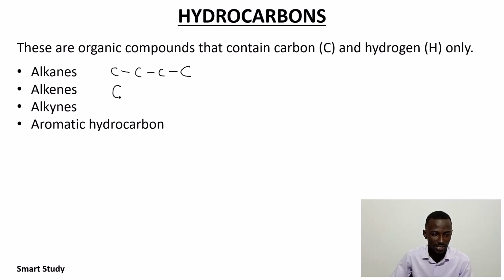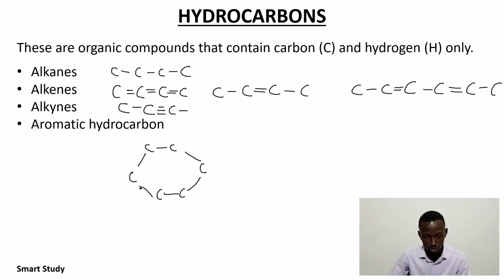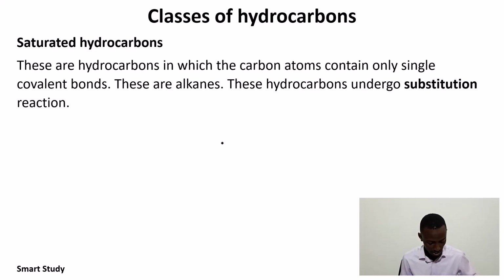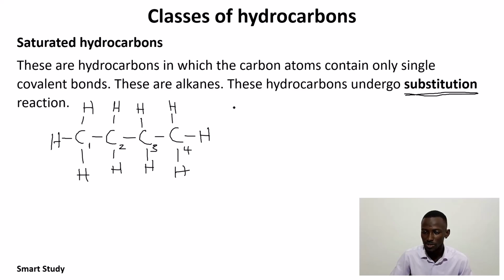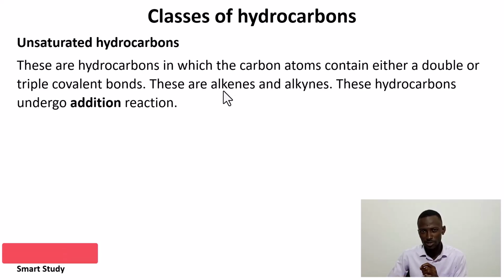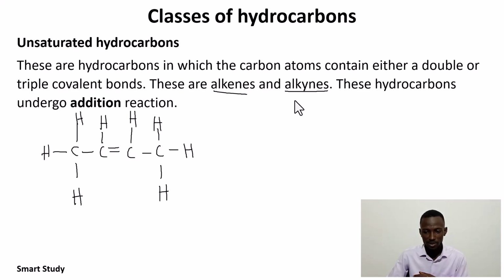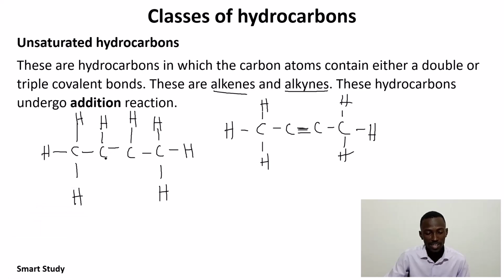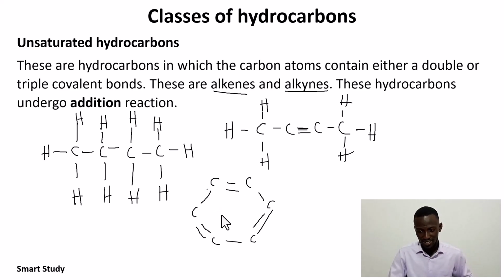Hydrocarbons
This is an overview lesson of hydrocarbons. In the video, you will learn about the groups and classes of hydrocarbons and the types of reactions they undergo.